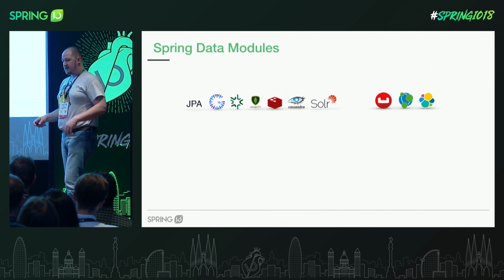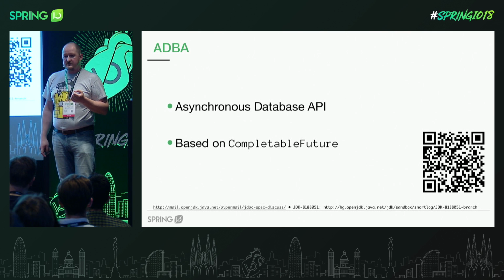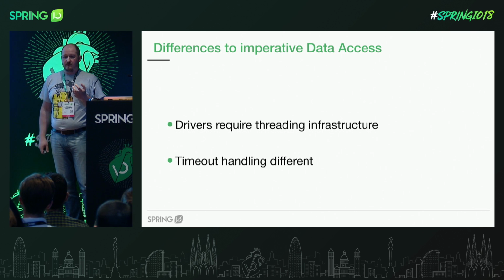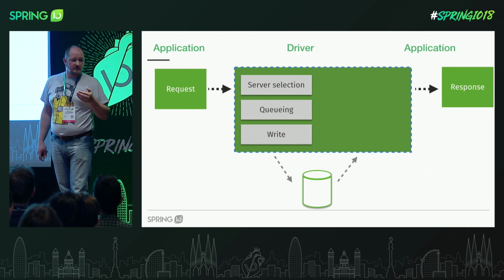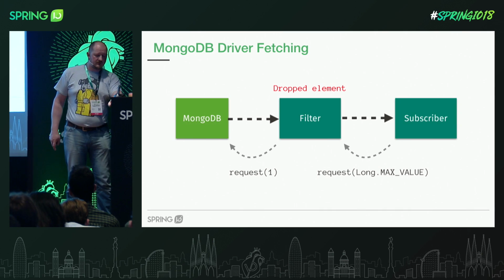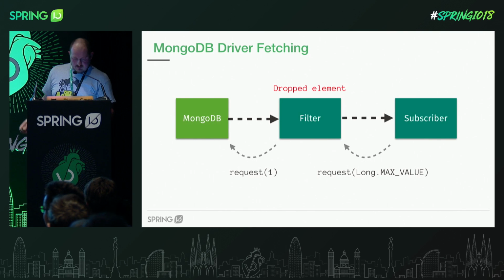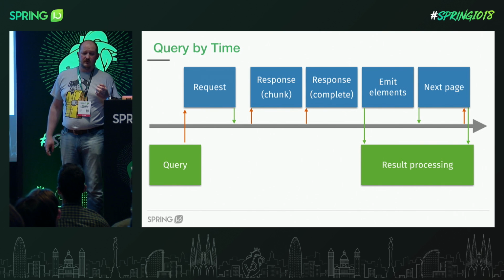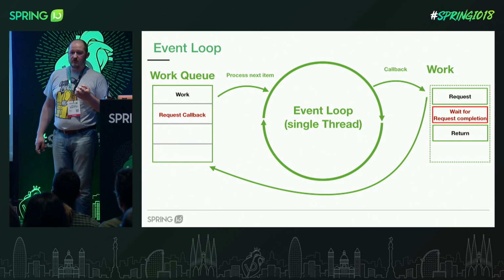Under the Hood of Reactive Data Access Mark Paluch @ Spring I/O 2018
A huge theme in Spring Framework 5.0 and its ecosystem projects is the native reactive support that empowers you to build end-to-end reactive applications. Reactive data access especially requires a reactive infrastructure. But how is this one different from the ones used before? How does it deal with I/O?

In this session, we will demystify what happens inside the driver and give you a better understanding of their capabilities. You will learn about the inner mechanics of reactive data access by walking through reactive drivers that are used in Spring Data.